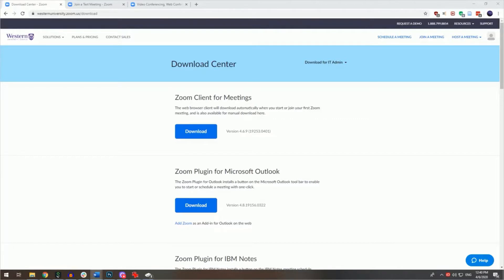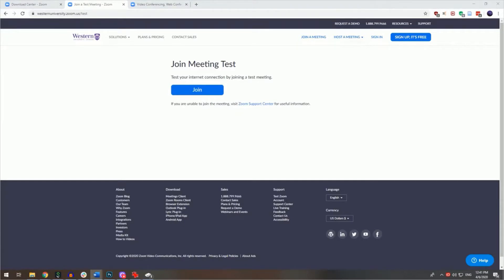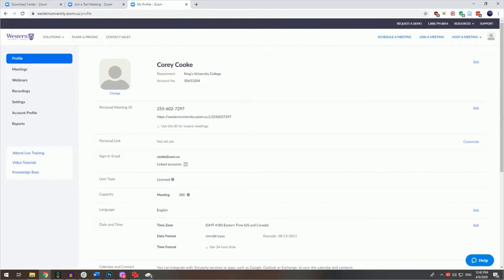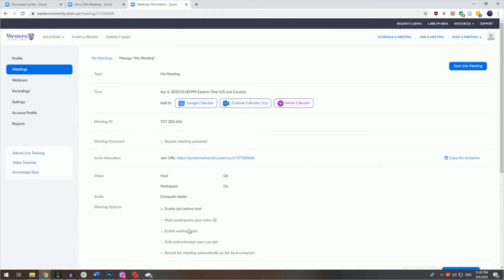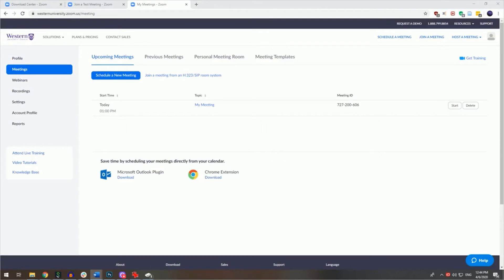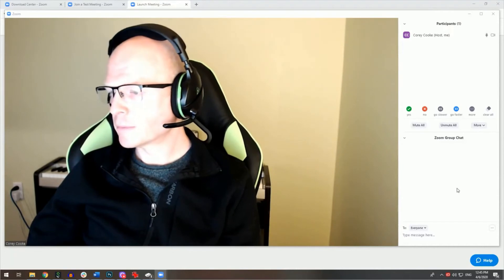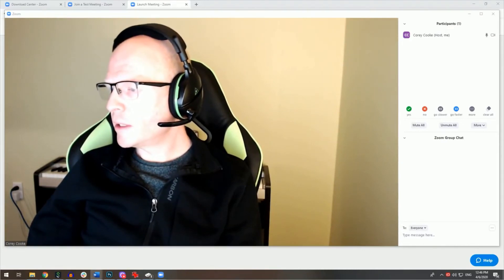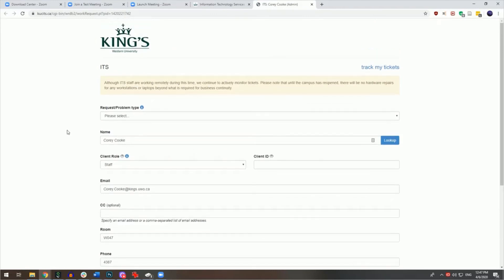Using Zoom At Western: Zoom For Beginners